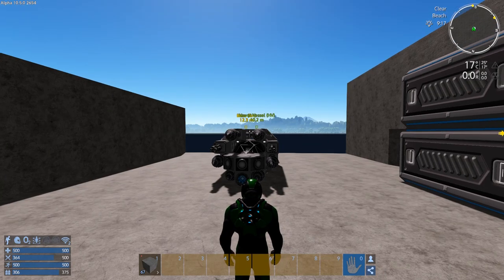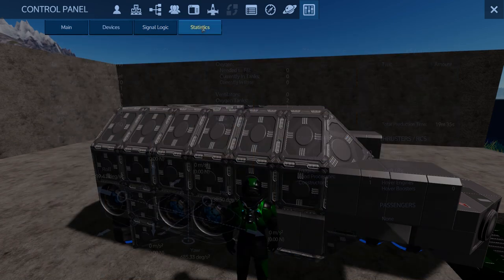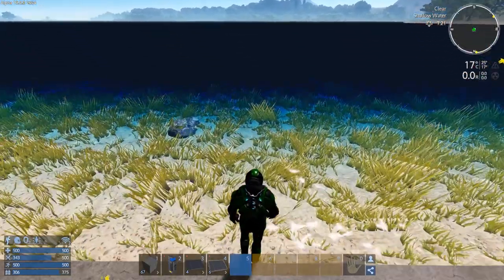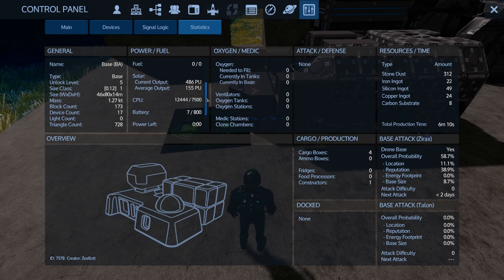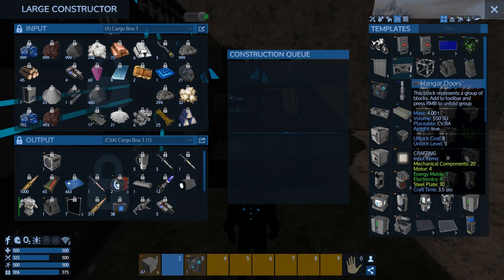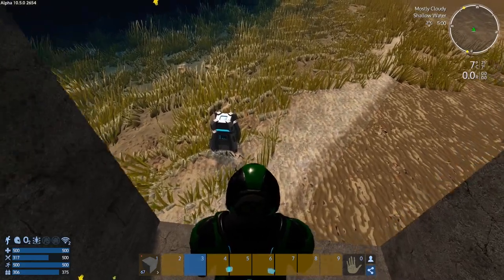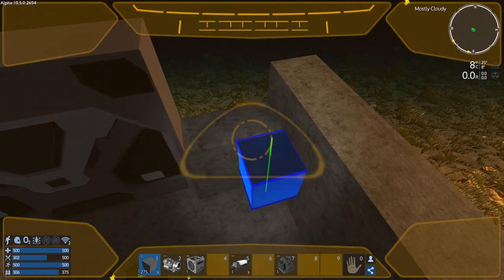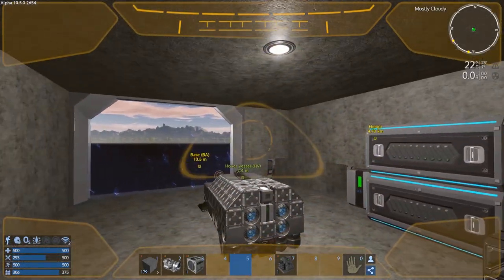Empyrion - Galactic Survival - Alpha 10 S4 E8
Base Work!